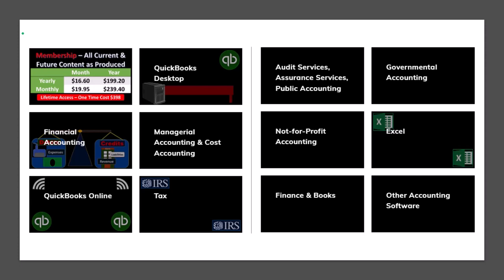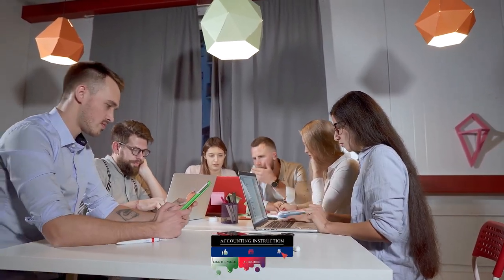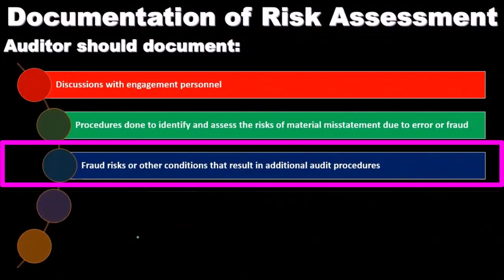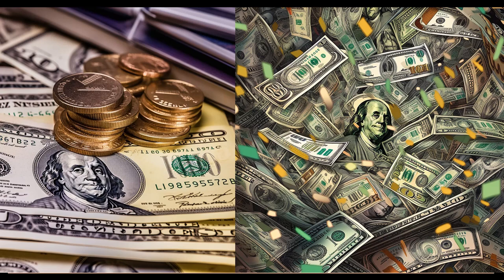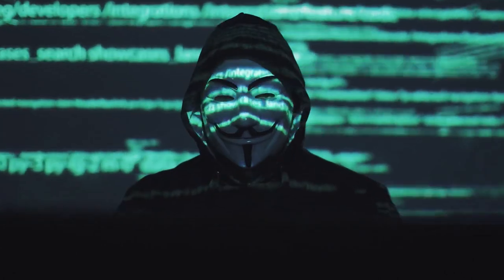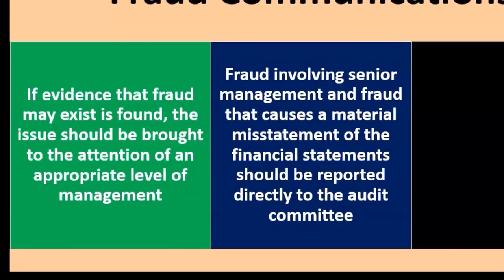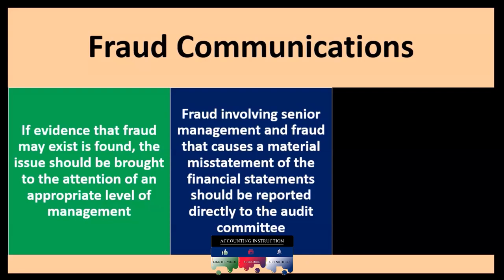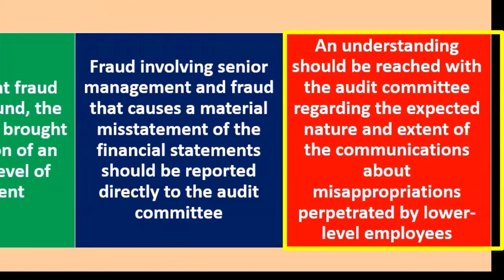Documentation of Risk Assessment 4070 Auditing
Documentation of Risk Assessment
Auditing